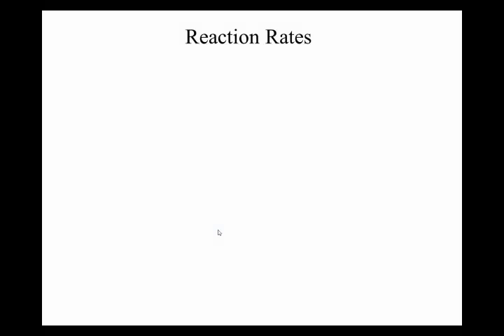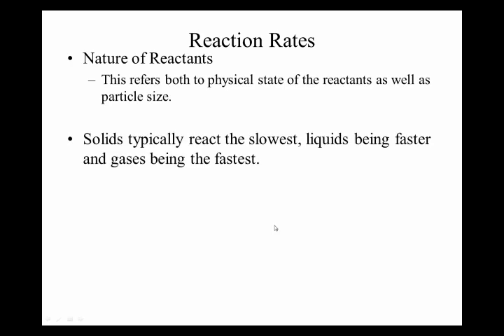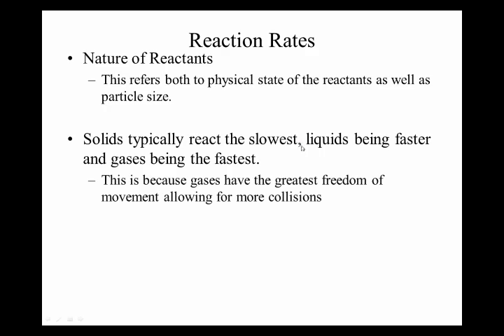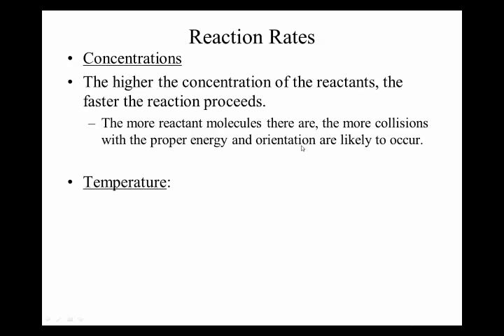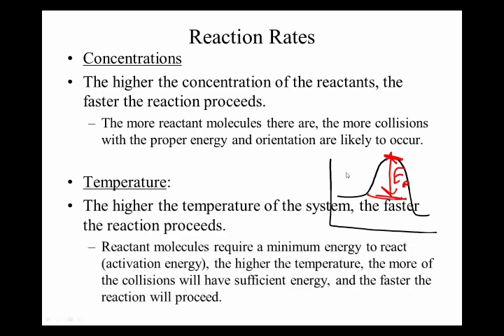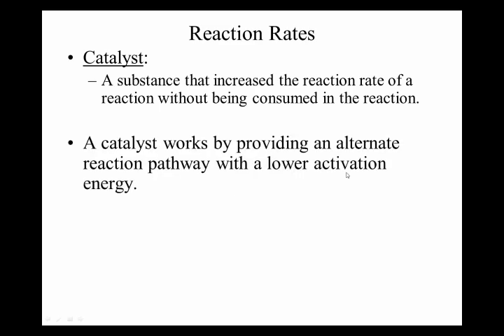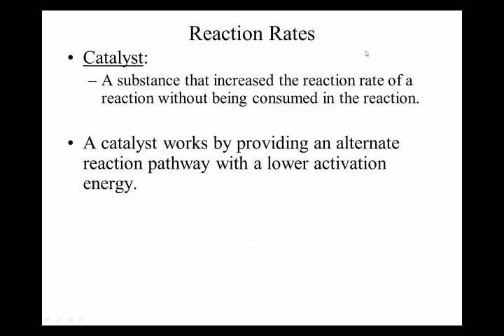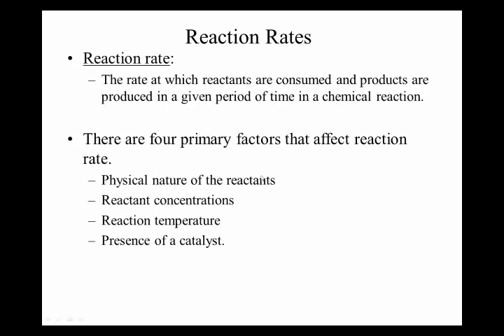Chapter 9 Reaction Rates (Section 9.6)